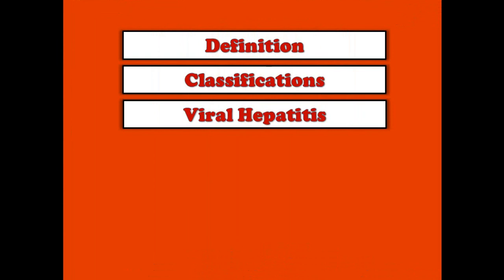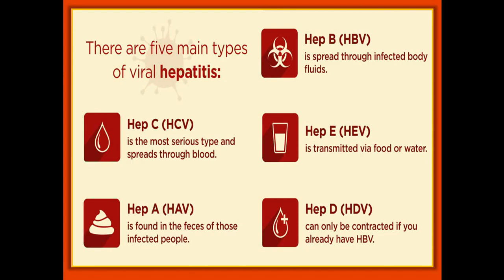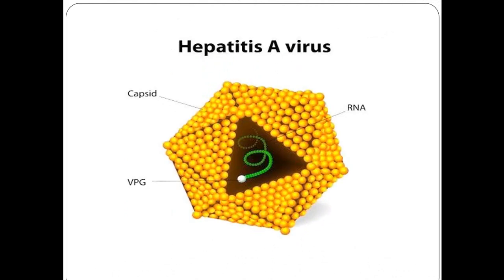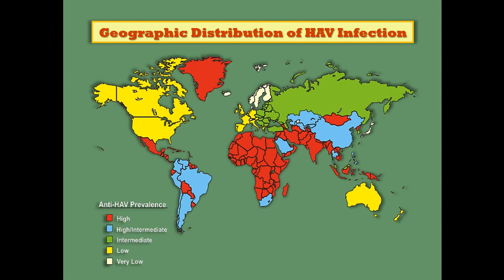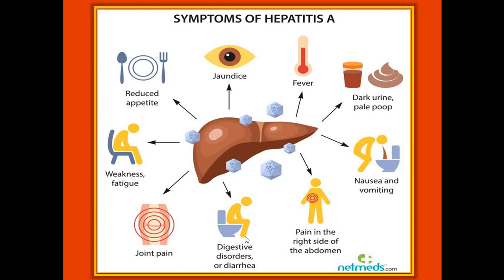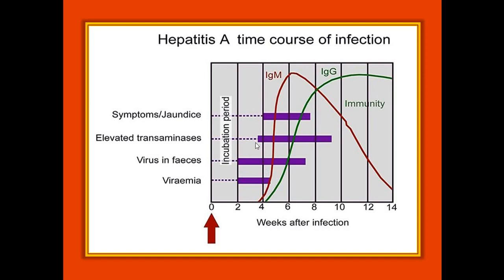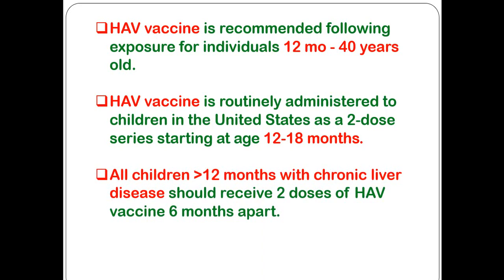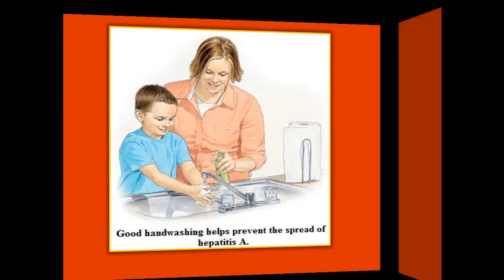Hepatitis A | Pediatrics